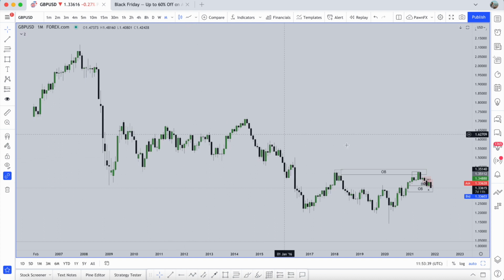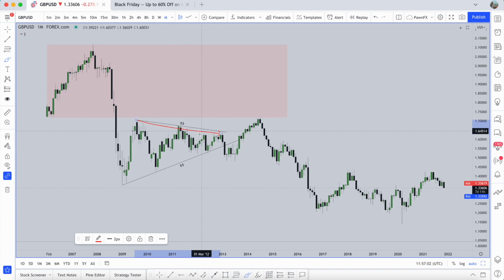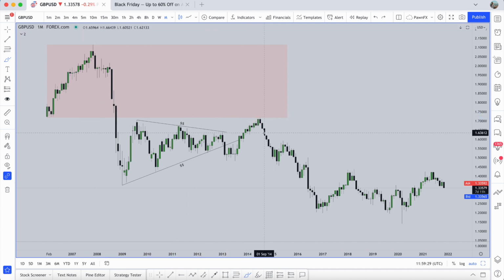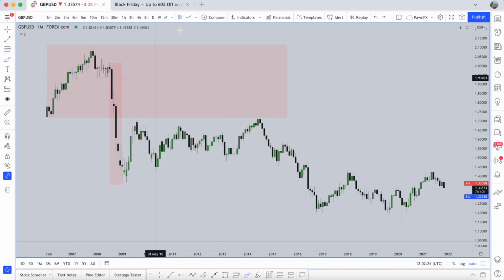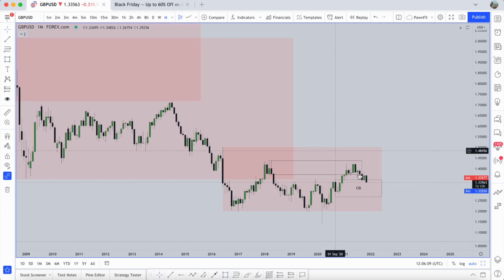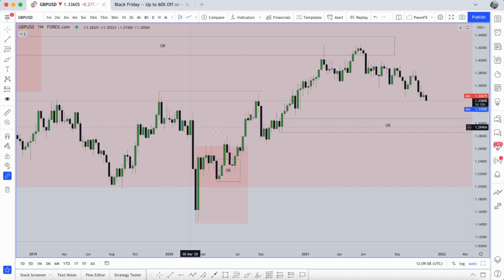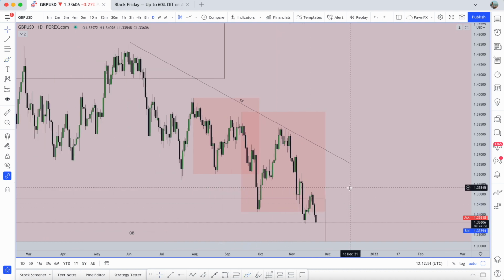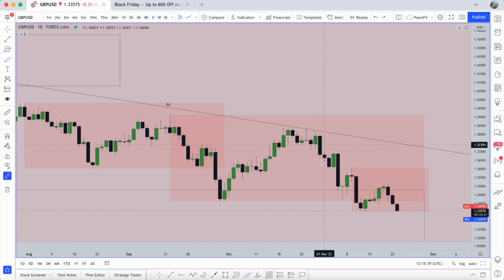GBPUSD Analysis | THE SECRET SAUCE OF RANGES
Welcome back people!

In this video I will be revealing the way that the higher timeframe analysis understanding can boost your knowledge of efficiency in the forex markets majorly.

This is only the beginning, you don't want to miss the information I have for you... FOR FREE.

Pay your respect for my time to create these videos :) its only a few clicks but hit helps A LOT!

If you would like to be mentored by me follow this link to my

Be safe!

PawnFX | Liam